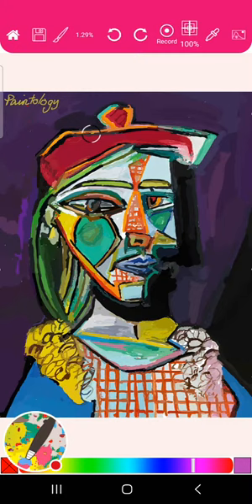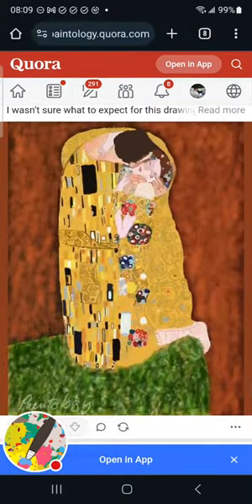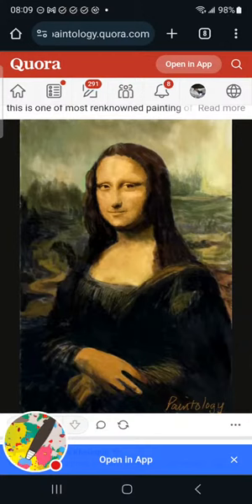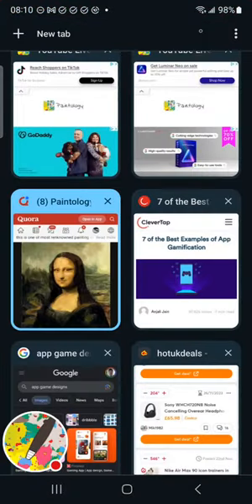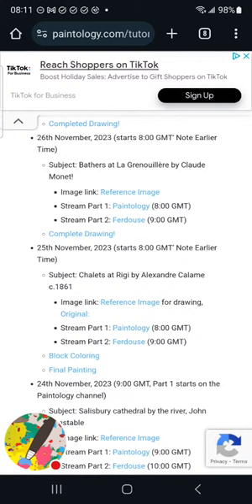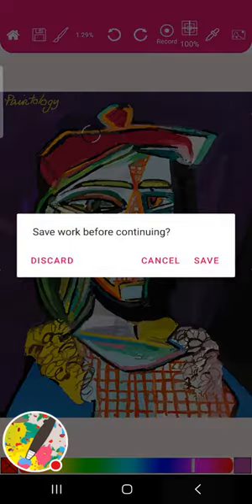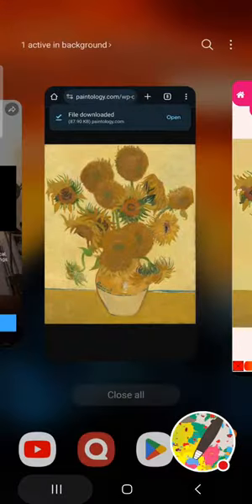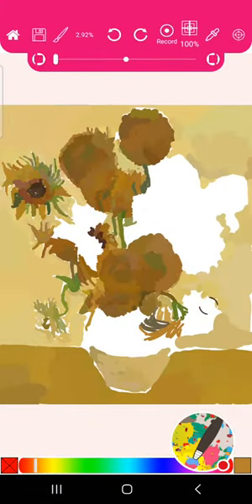Part 1 - Full live tutorial | Paint Sunflowers by Van Gogh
Hello Paintology Users!
I hope you are enjoying the daily livestream drawing tutorials and the capabilities of the Paintology drawing app.

We will create this world famous painting, Sunflowers by Vincent Van Gogh
You can check out the details of the artist in the National Gallery of London here:

You can keep tabs with daily activities using the Paintology app by following the Quora page:

Block coloring is a versatile way for improving your practice with tones and values as well as significantly improving drawing strokes and developing those muscle memory.
Also, black and white drawings are an excellent way to rapidly tune your skills when it comes to tonal values.

I would encourage you to join the Google classroom that has been made to rapidly increase your drawing skills with the structured and detailed classes.
Google Classroom - Learn the fundaments of art more rapidly with Paintology, FREE!

Learning this way of drawing helps you rapidly increase your drawing skills when it comes to refining the strokes and appreciating tones. Then you can transfer this skill easily  to free hand drawing.
This has what allowed me to make leaps and bounds in my drawing skills and I can make photorealistic drawings with relative ease.

All super fun and no drawing experience required!
You will enjoy the journey of drawing much more so. Check out the Paintology blog on the Drawing Process to see how your journey in art can take a better turn.

Check out these drawing tutorials that will soon be available on the app. In the meantime, please check out the 800 super fun, free tutorials organized by beginners to advanced.